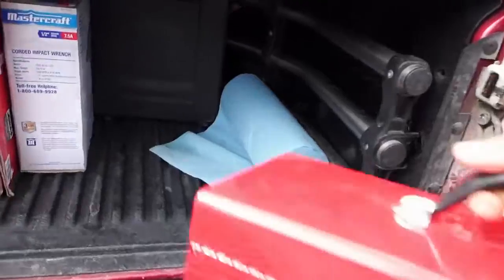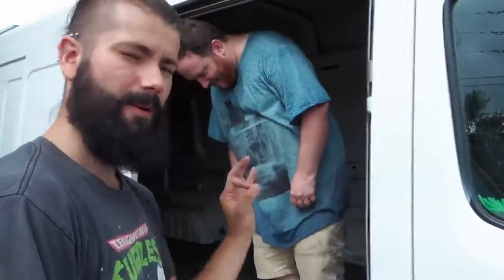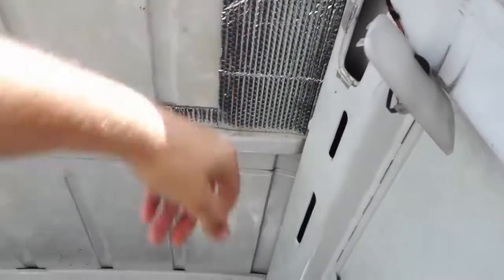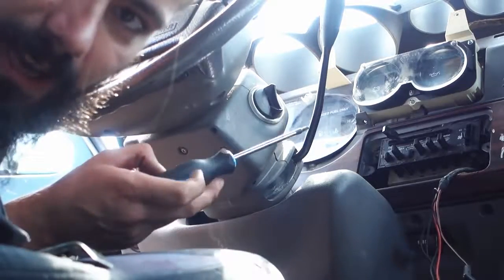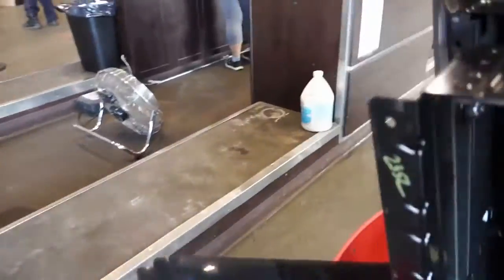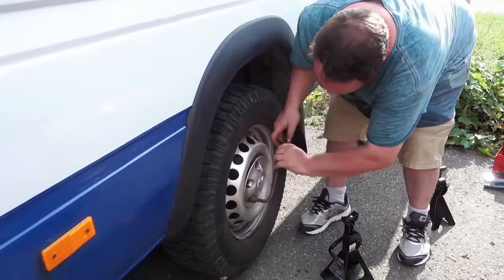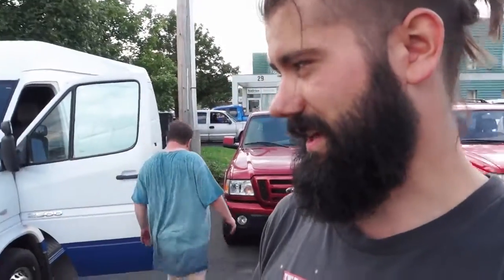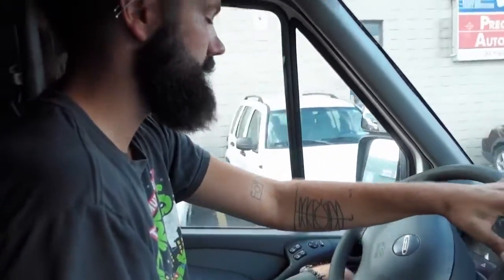Tiny Extra Van Life